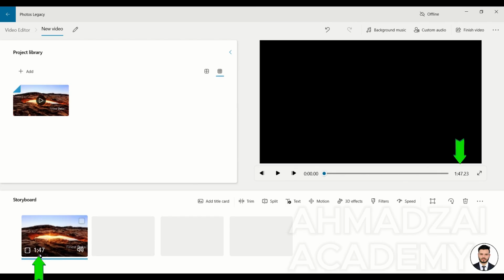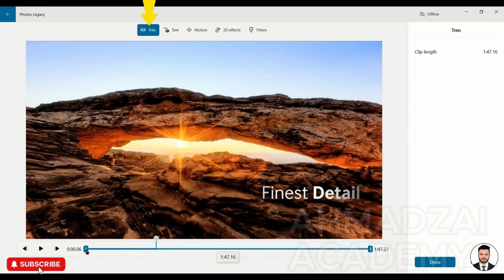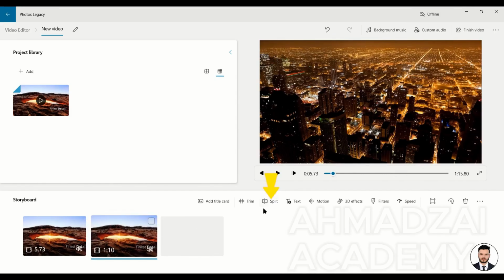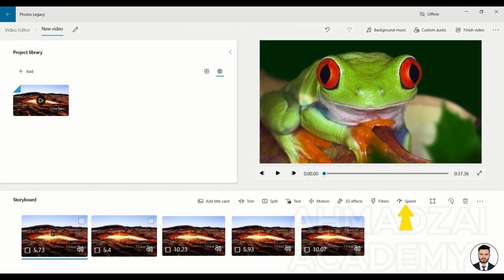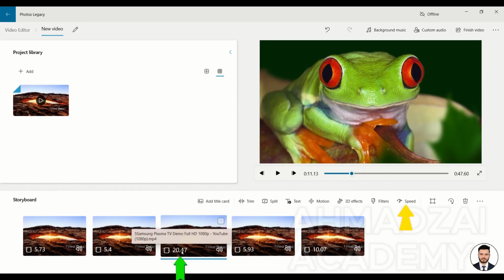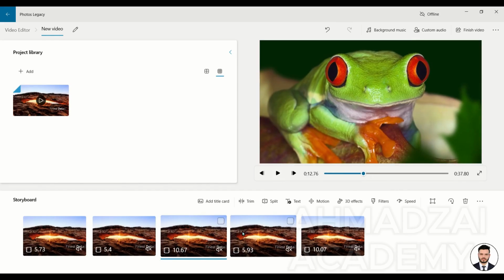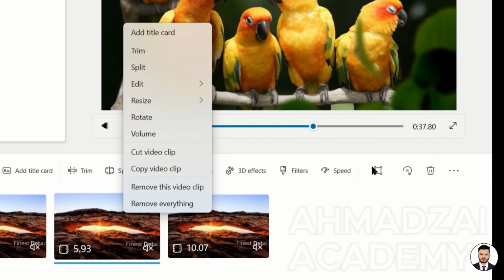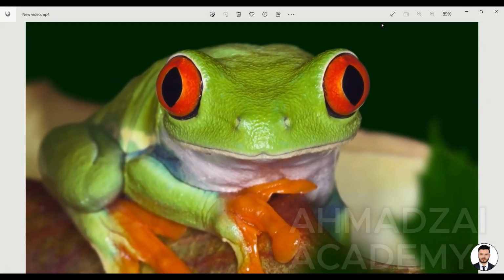Windows Tutorial Session 62 | Video Editor Part3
How to Edit Photos and Videos in Windows using Windows own Video Editor (Photos) App Part3.
How to Create Slideshows from Photos and Videos in Windows 10 using Windows Built in App.

More Tutorials on @AhmadzaiAcademy-2025